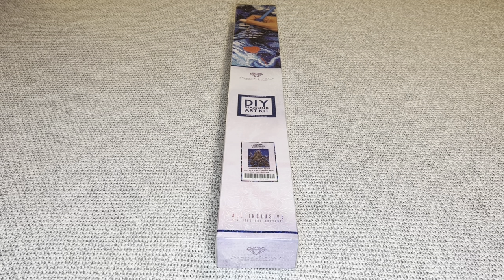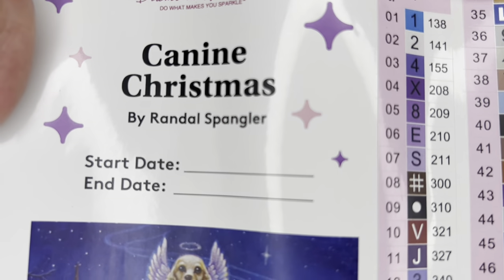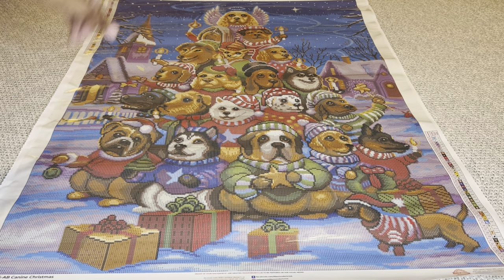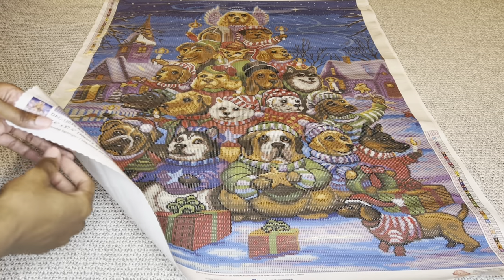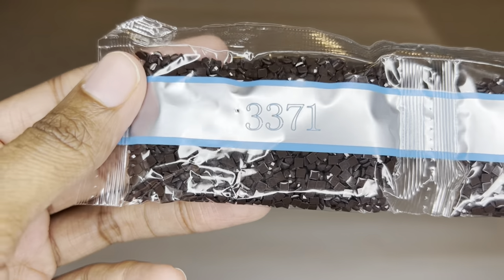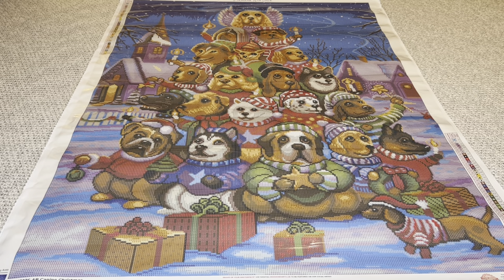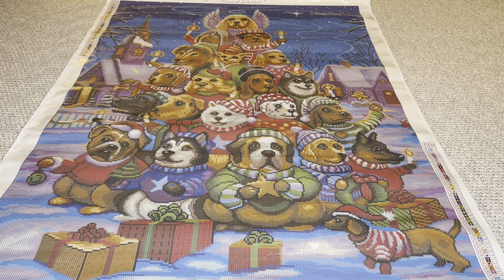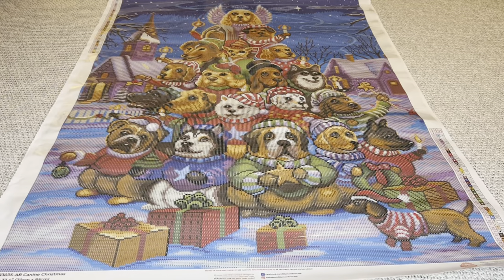Diamond Art Club Unboxing: Canine Christmas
By Randal Spangler!

💎 I am a Diamond Art Club affiliate (NURSERACHEL, saves you 15% off your FIRST purchase); HOWEVER, I recommend using bigger YouTubers affiliate codes as they are able to offer you higher savings!!! That way you can save more and can then buy more paintings!